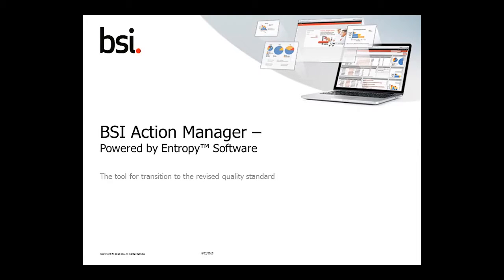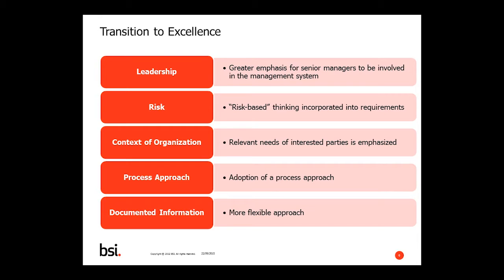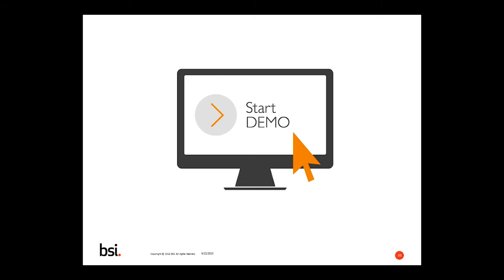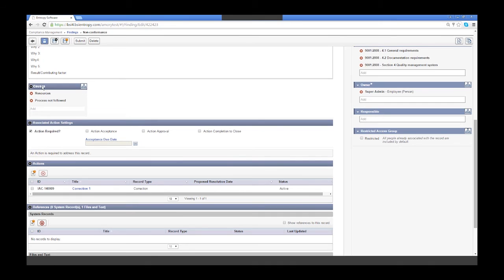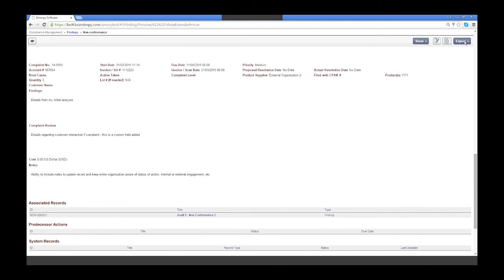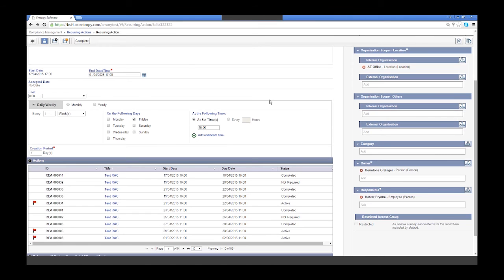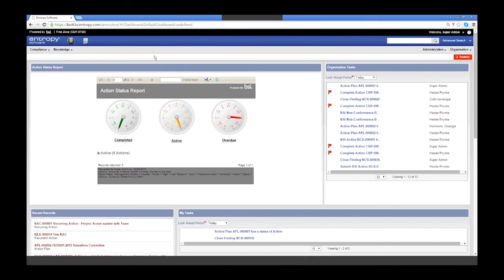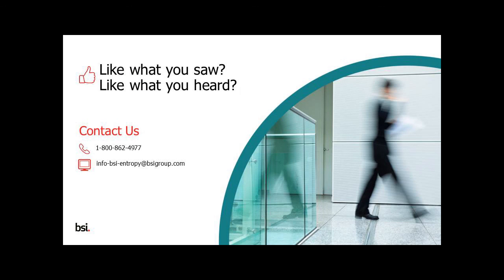How software can help your transition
Business Improvement Software from BSI can help your organization prepare, track progress, gain visibility and manage performance from the current ISO 9001:2008 version to the new standard. Your transition to ISO 9001:2015 is all about timeliness and readiness, which are predicated on tasks and actions.

Business Improvement Software, powered by Entropy, can help you inject visibility into operations with real-time data on actions and tasks and achieve faster closeout of activities. You can track the responsibility and accountability of actions against an overall transition plan and timeline, helping your management system become more effective and compliant. Watch our previously recorded webinar to see how business improvement tools can help you with the transition